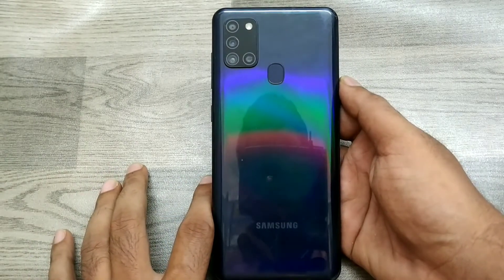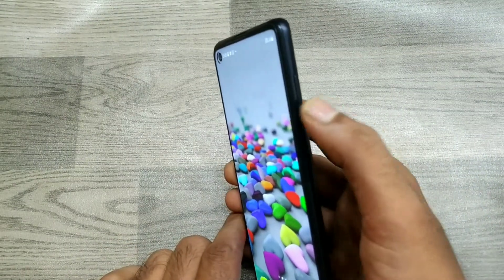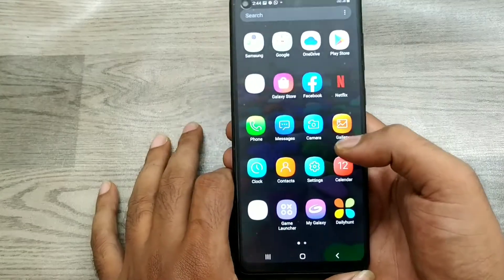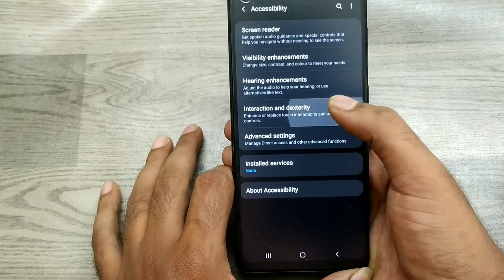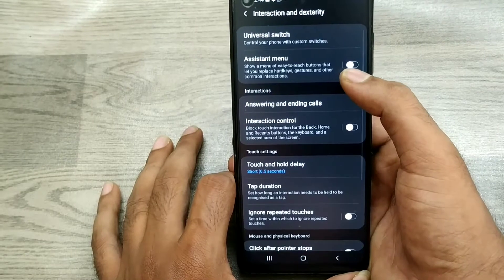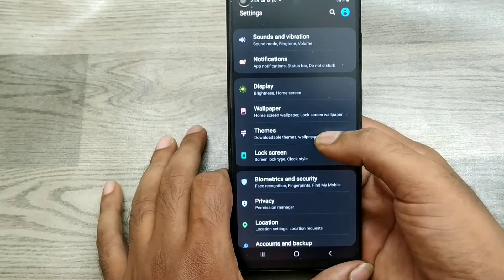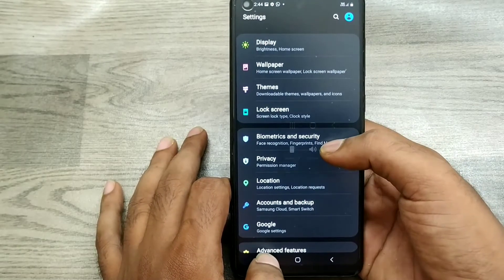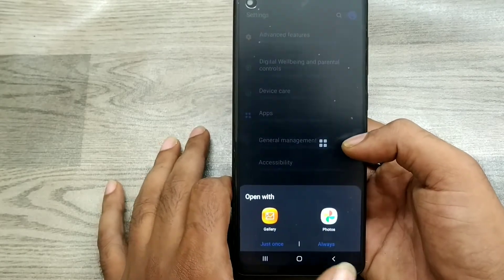How to screen Shot in Samsung galaxy A21S |capture | Take screenshot on your Samsung Galaxy A21s